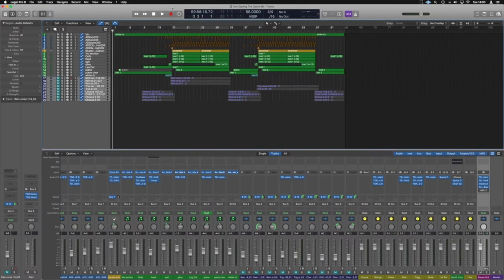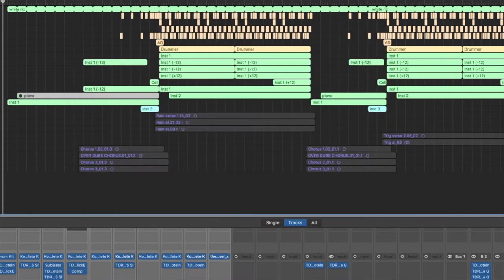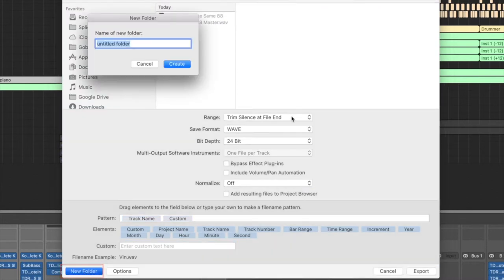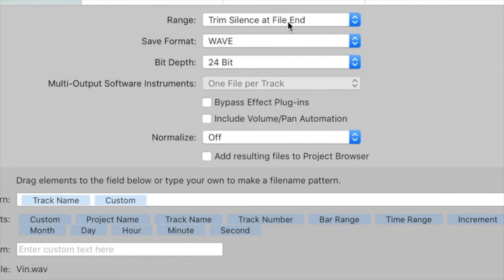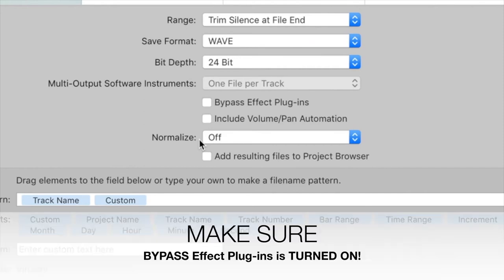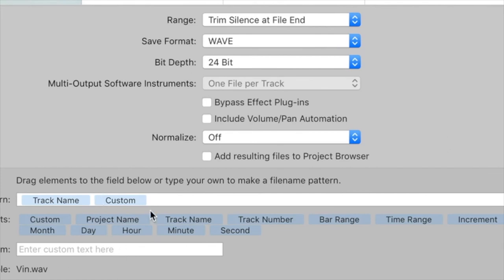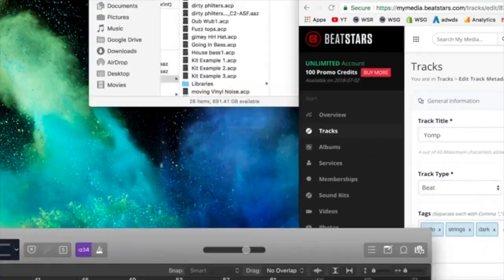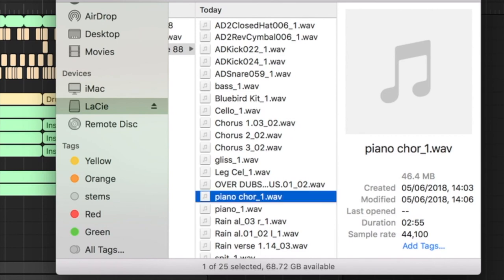How To Export Stems In Logic Pro X for Mixing and Mastering - MikesMixMaster.com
Correctly prepare, export, and send your stems in Logic Pro X for Mixing and Mastering at MikesOnlineMastering.com

At Mikes Online Mastering, We believe Musicians should have access to High-Quality Professional Mixing & Mastering services on ANY budget. You are working towards success, and we are here to help make sure you reach it. The goal is to make money in the music industry, not lose it. With our services, you will be sure to save money while immensely improving your quality to get a true professional sound. With over 16 years of experience working in the industry, Mike and his team have worked on every genre of music, working with Major and upcoming artists from all over the entire world, over 150+ Countries. Formerly being an artist himself, he knows the struggles of trying to make it. The quality of your music can either make or break you, and it should be your first investment and top priority if you want to succeed; unfortunately, It's usually the most expensive investment; this is where we come to help. When starting the company, Mike's main focus was & always will be helping you succeed—Bringing you Professional High-Quality Online Mastering services at affordable rates, because the world lives on music and needs YOU to keep it alive. Try us and see why we are #1 over ten years in a row!

We work with your audio from ALL DAW's such as Cubase, Adobe Audition, Pro Tools, Studio One, Logic Pro X, Ableton Live, FL Studio, Audacity, Garageband, Reaper, and more!